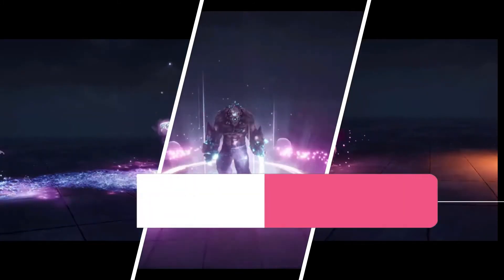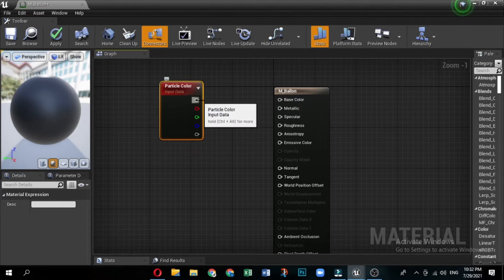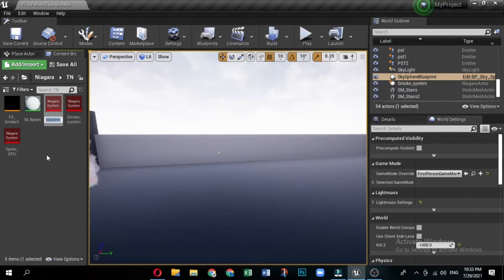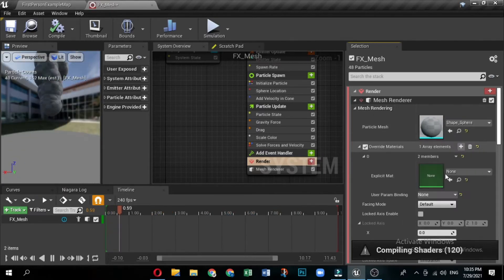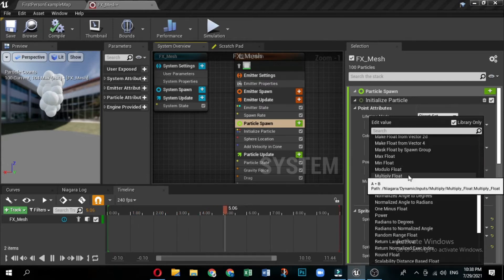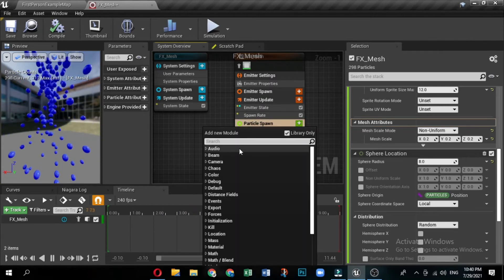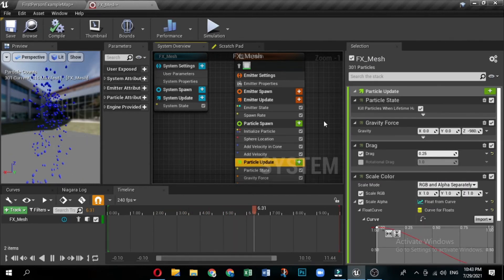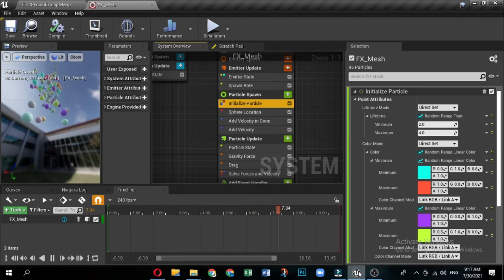N3: Niagara Mesh Particle System | Niagara systems for Beginners | AIP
This is the 3rd video in this series of Unreal Engine 4.25 demonstrating what is Niagara is and how to use the Niagara system for creating excellent VFX.
In the earlier videos in this series, we have seen Simple Sprite emitters in CPU and GPU. In this video,, we will see static mesh as in some balloons flying.

Spawning a Static Mesh instead of a camera-facing sprite can increase the realism of the effects you are creating. This video will show how to set up a Niagara Emitter to spawn Static Meshes instead of sprites.